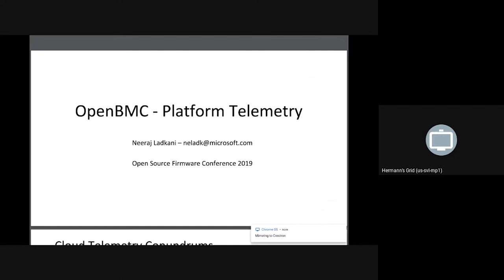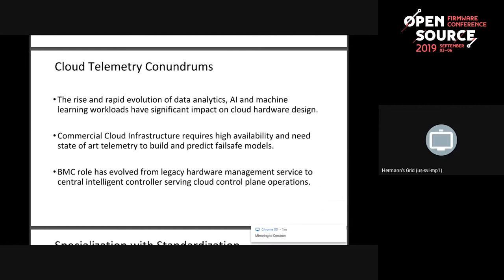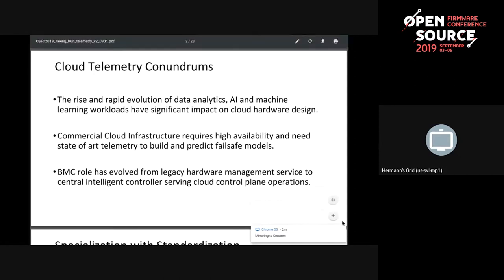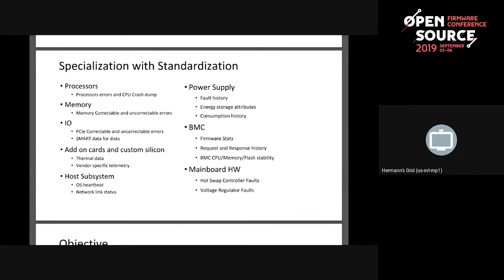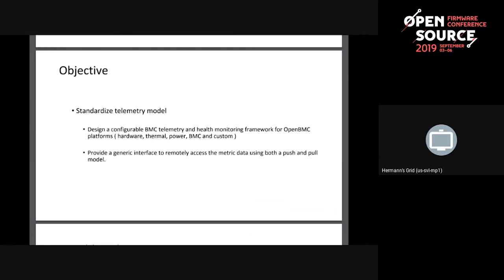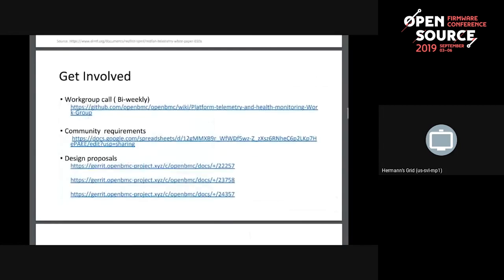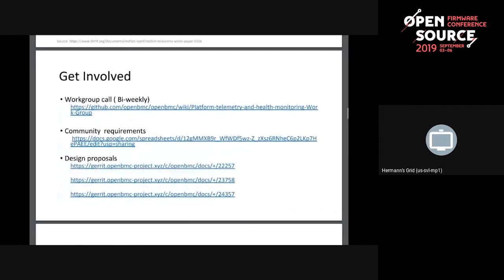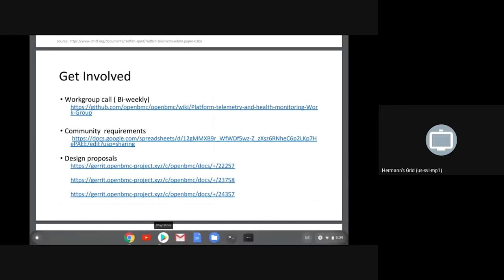OSFC 2019 - platform telemetry and diagnostics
Presenter: Kun Yi
Abstract:
Progressing of Telemetry framework in OpenBMC given that BMC plays a critical role in ensuring reliability, and serviceability at cloud scale.
Accurate, consistent, and timely telemetry and health monitoring can help in root-causing, mitigating or preventing interruption to ensure high availability.